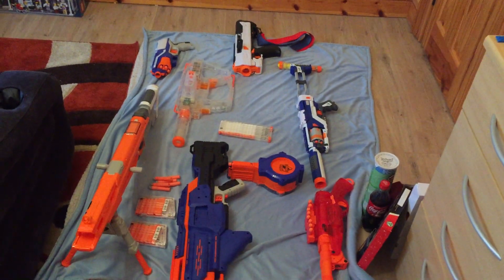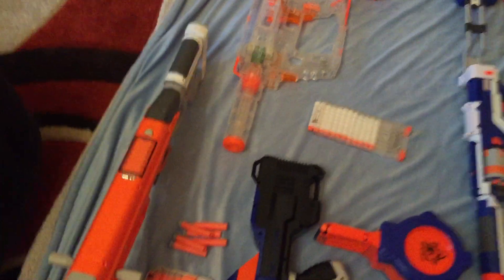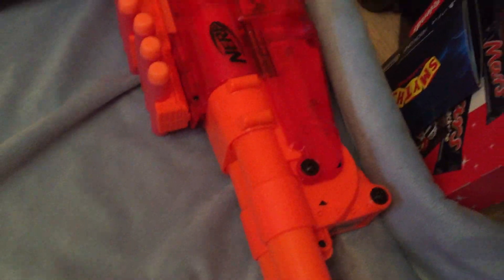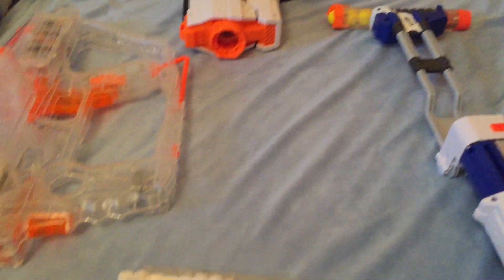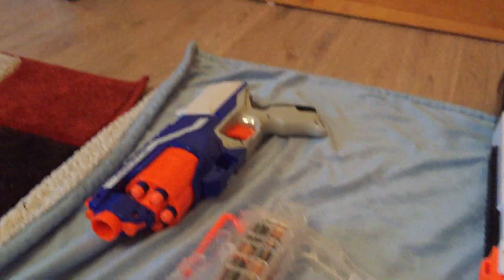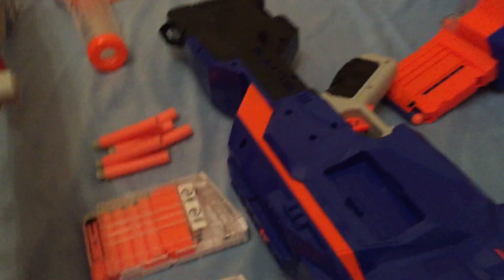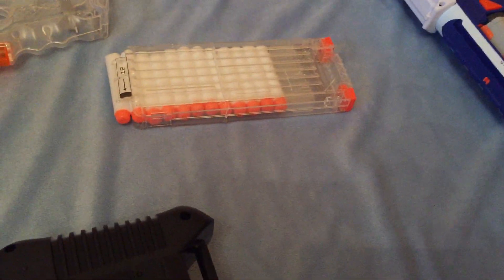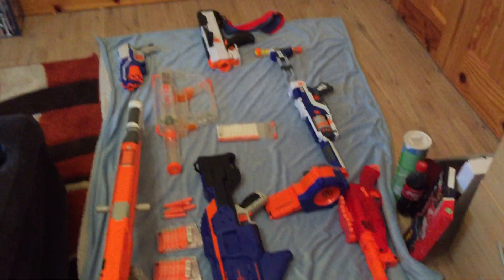my Nerf Christmas for 2018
hi guys this is my hall for Christ mas for 2018 hope you all like it